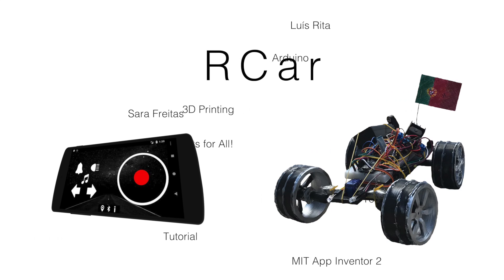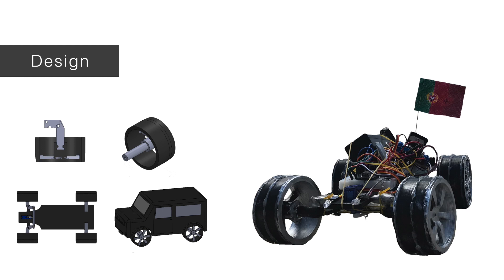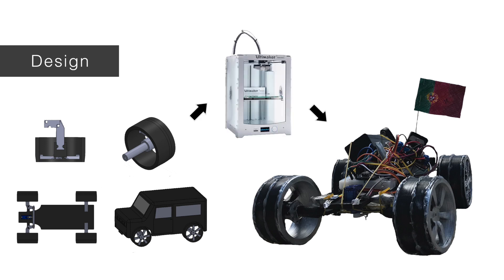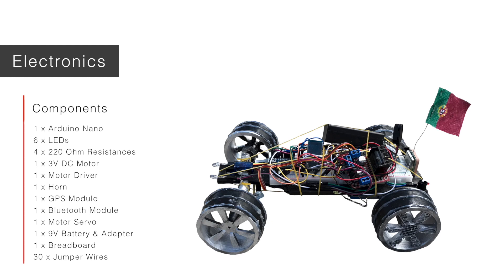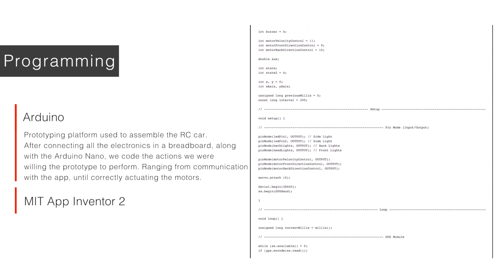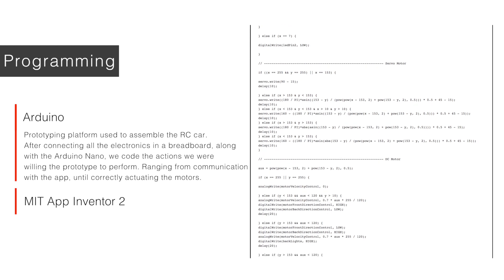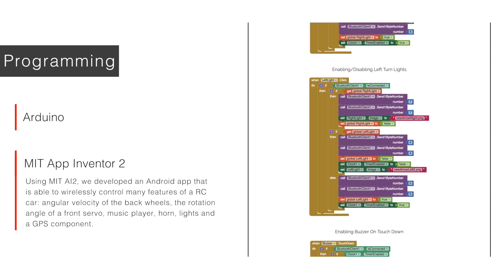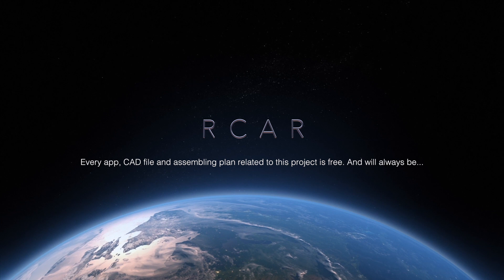RCar | Robots for All! [DIY]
DIY video that will guide you through all the steps needed to replicate RCar project.